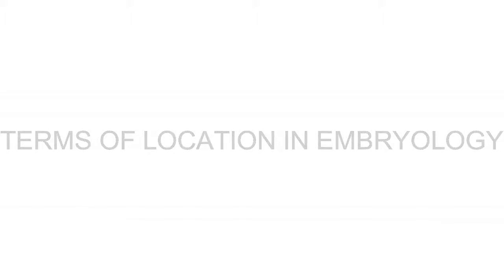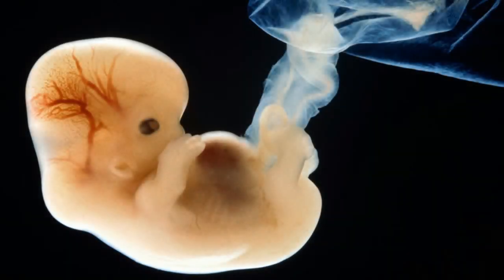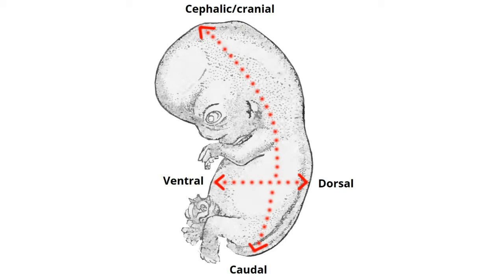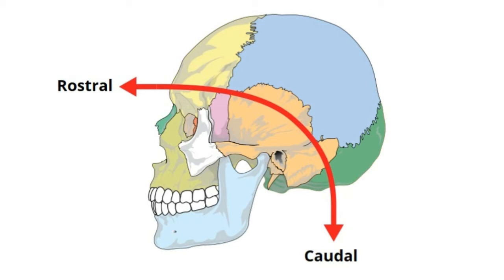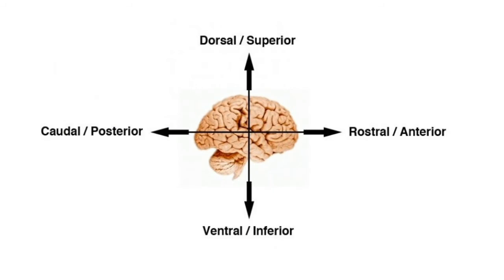Terms of Location in Embryology - TERMINOLOGY #11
Learn anatomy in 2 Minutes! In this Two Minute Tutorial, we explain you about the Terms of Location in Embryology.

There are some terms that are specifically used in the description of embryology, which have the potential to further complicate an already complex subject!

In this video, we shall look at the anatomical terms of location used in describing embryological anatomy.